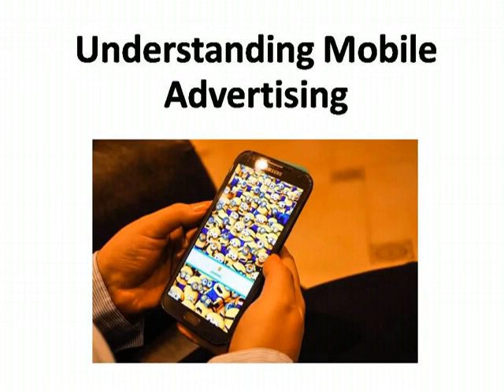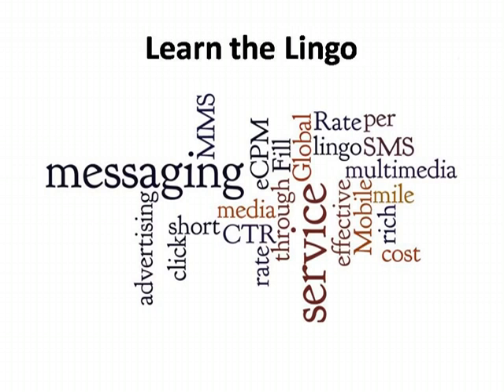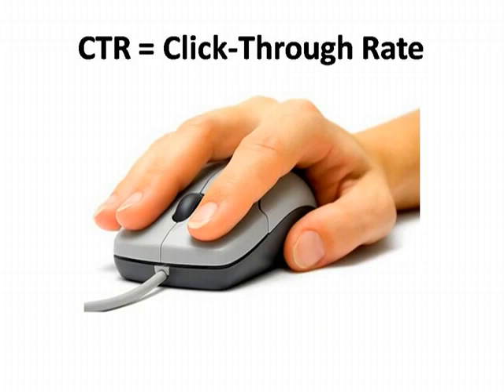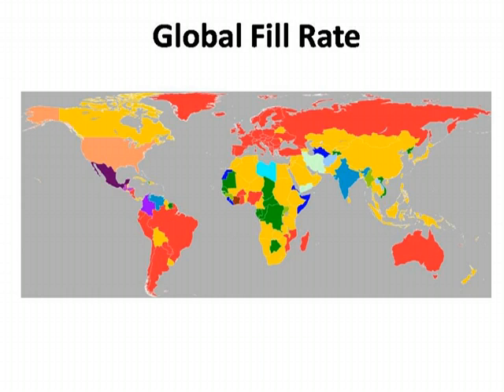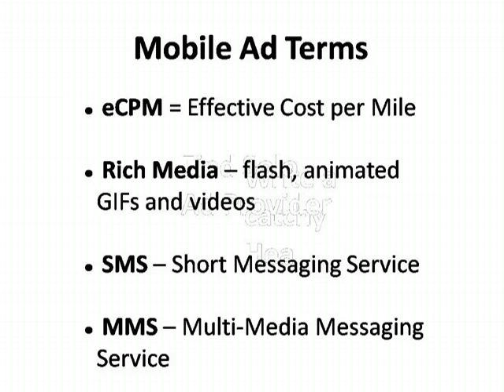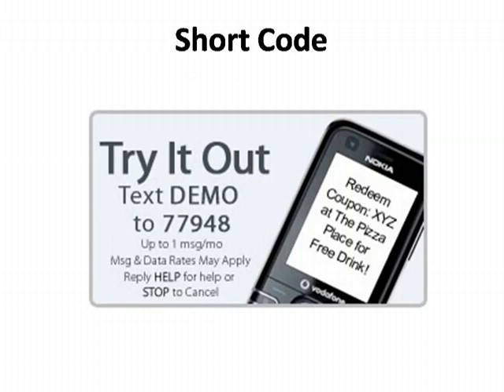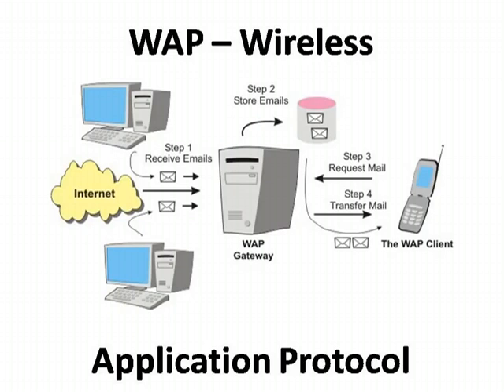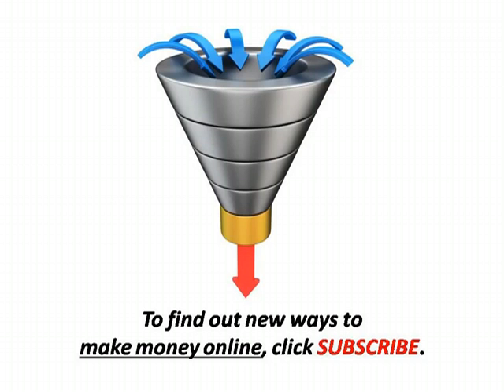Washington DC Best Web Designers - Website Design - Maryland - Virginia - Digital Reach Analytics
Business Website Design - Web Development - Web Design Agency

 Advanced Influencer Stsrategies

Learn Mobile Advertising

Generate Residual Income

How to Generate Residual Incomes - Mobile - Smartphone

This short but informative video covers basic concepts

related to how one can leverage mobile phone advertising

to make money online.

This video will also includes terminology related to mobile advertising.

Unlock the Power of Digital Marketing.

Learn to leverage automated marketing systems.

Cheers,

Brian

Immediate Revenue Growth Strategies